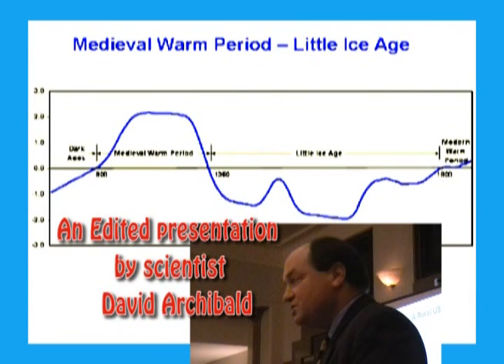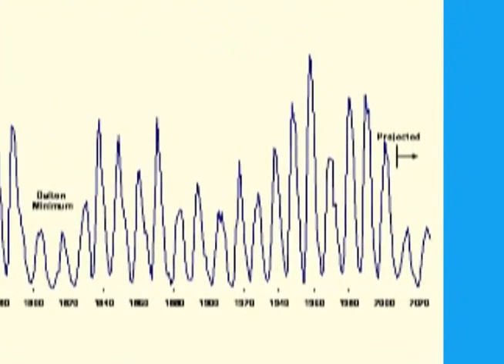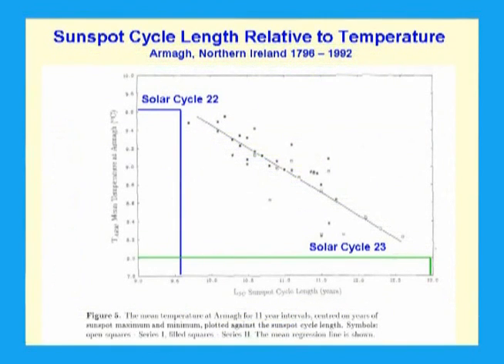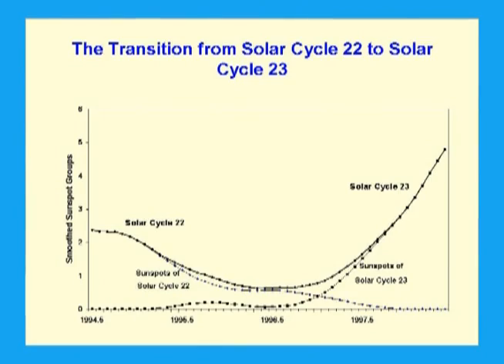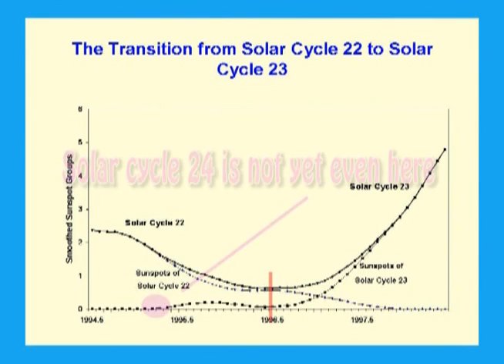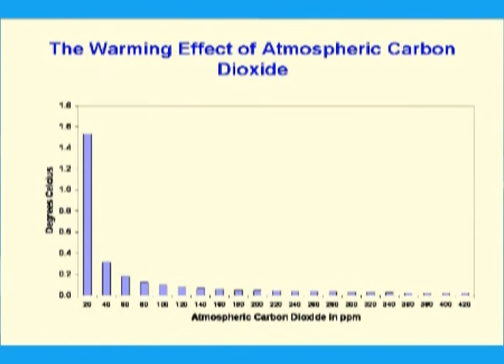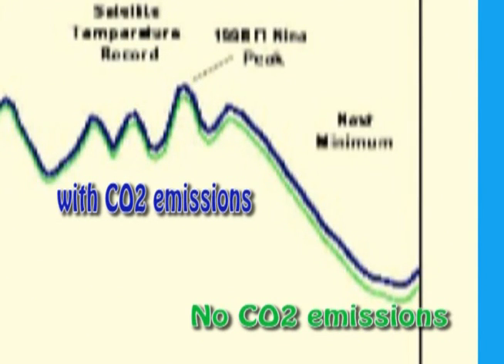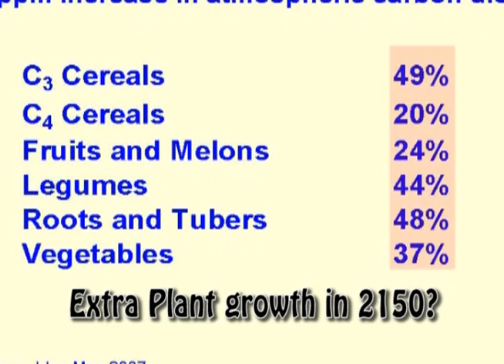David Archibald - Global Warming & Sunspots explained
Scientist David Archibald explains in detail the phenomonen that sunspots have more to do with the earths climate than other factors